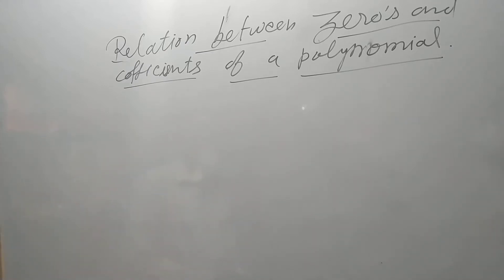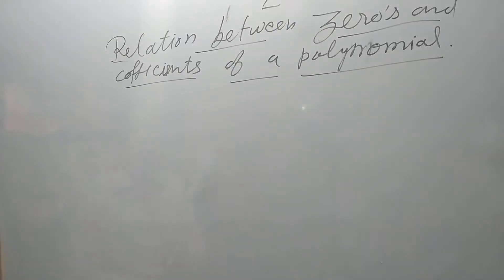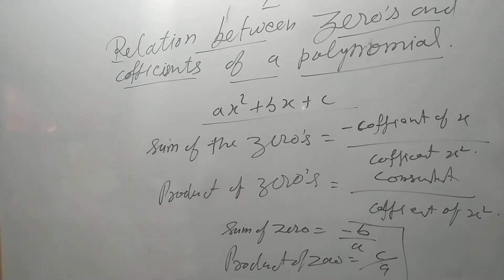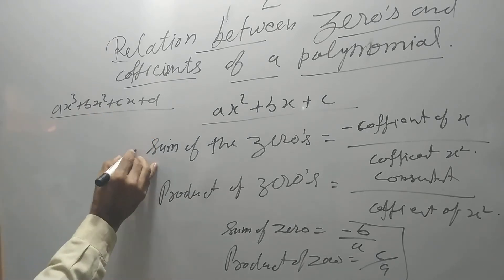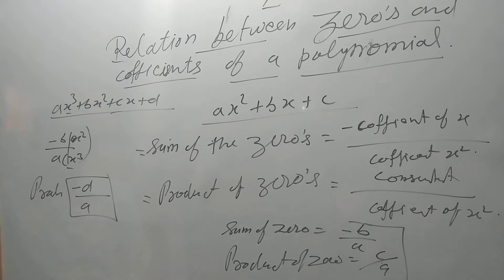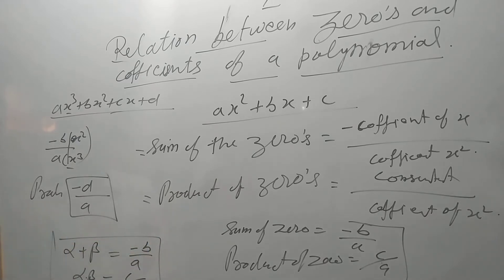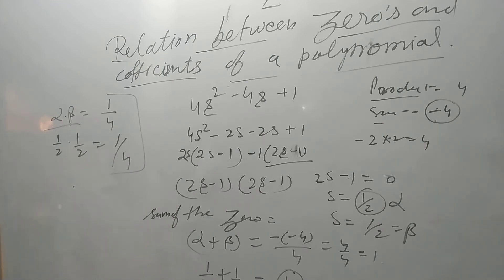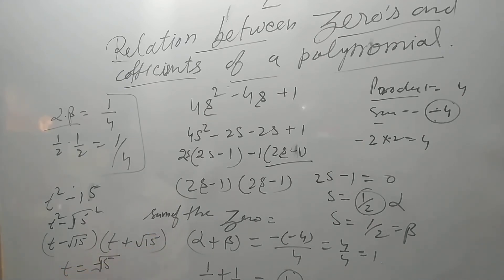Relation between cofficent of polyonomial